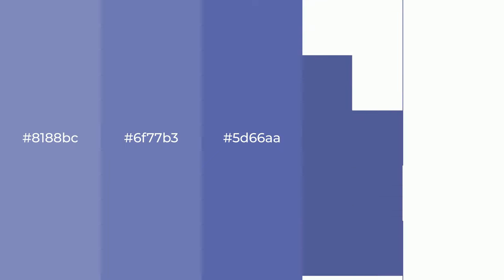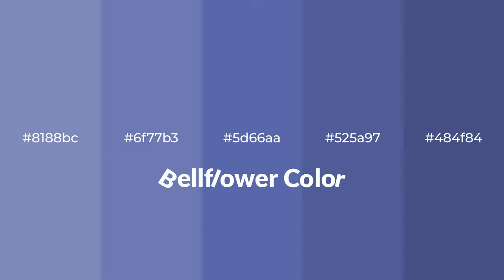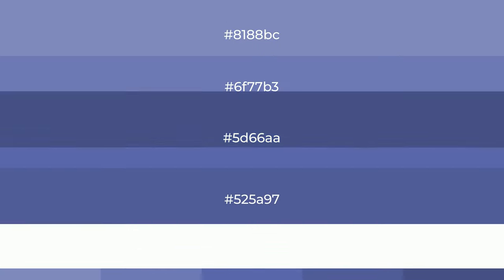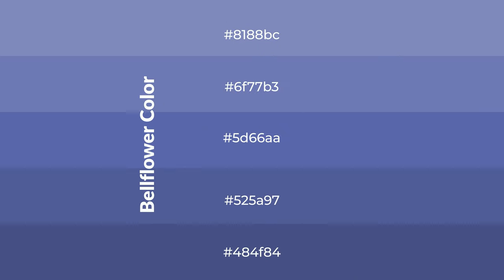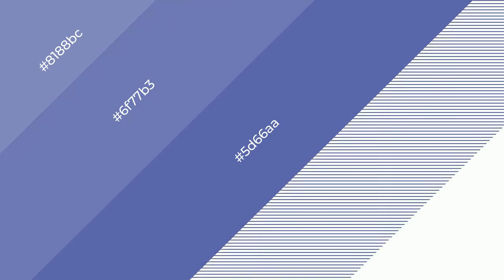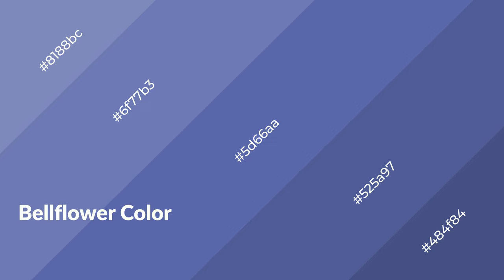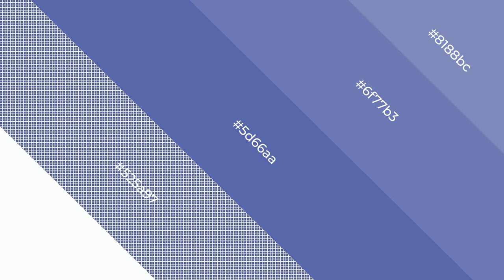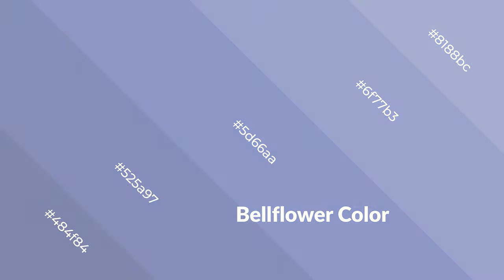Shades & Tints of Bellflower color 5d66aa A Cool Blue color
Shades of Bellflower color 5d66aa Cool Shades of Bellflower color with Blue hue for your project!

Shades
Hex 525a97

Tints
Hex 6f77b3

Bellflower is a cool color, and it emits calming, serene, soothing, refreshing, spacious, unwinding, peace and relaxed emotions. Cool colors are like water, ice, sky, grass, soft and snow. You can see them used in baby products.